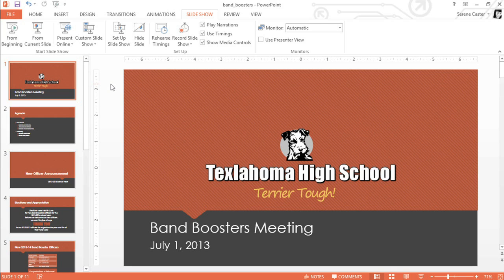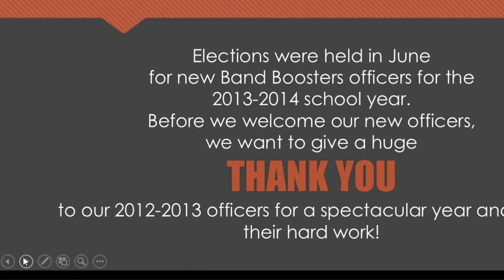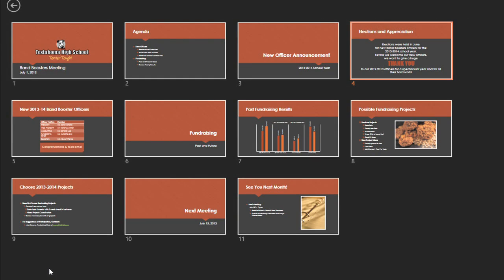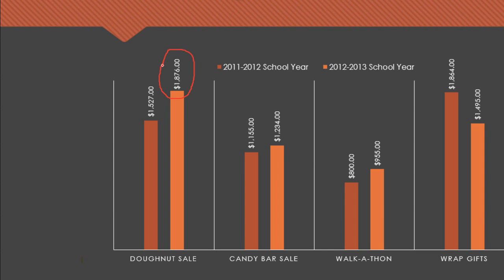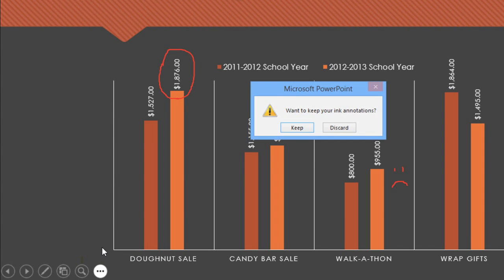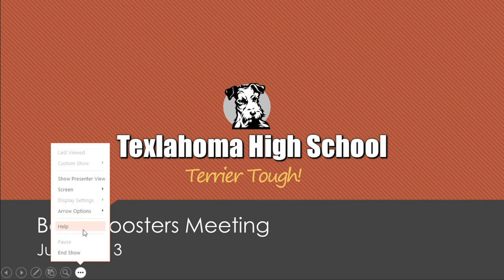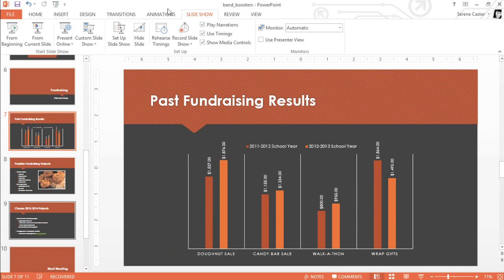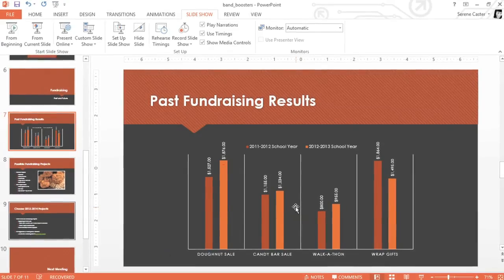PowerPoint 2013: Presenting Your Slide Show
In this video, you’ll learn more about presenting your slide show in PowerPoint 2013. for our text-based lesson.

This video includes information on:
• Advancing and reversing slides
• Presentation tools and features
• Using Presenter view
• Slide show setup options